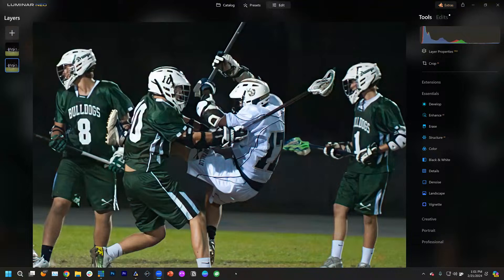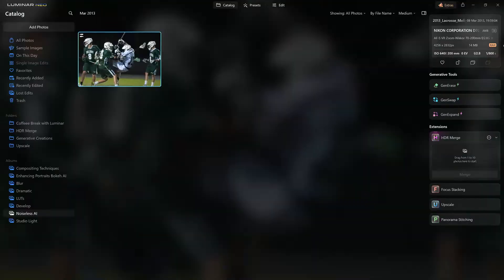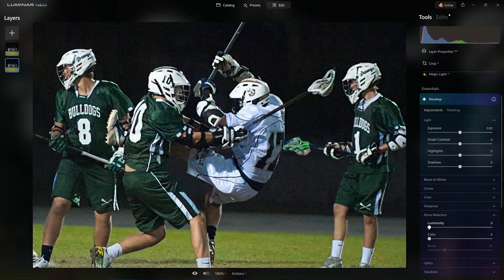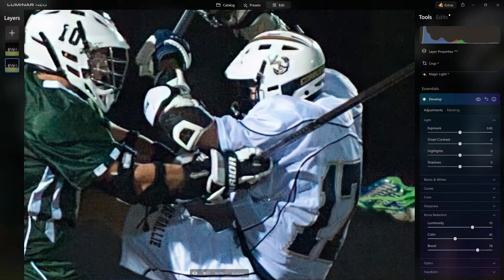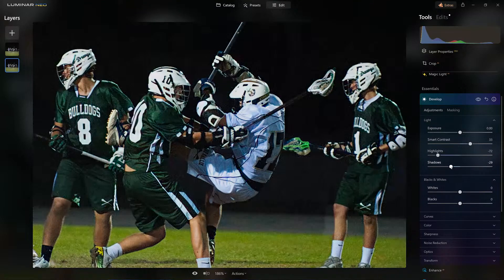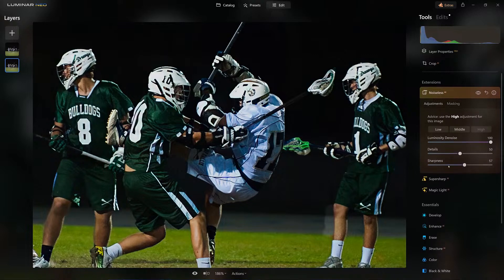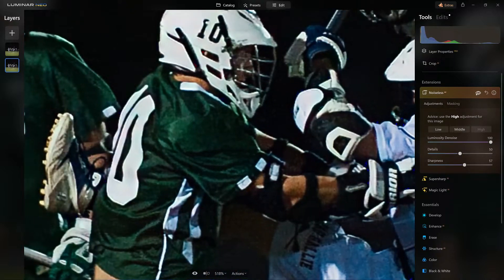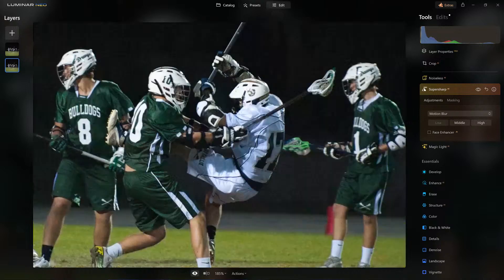Silence the Noise in Night Action Shots with Noiseless AI | Coffee Breaks | Luminar Neo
Learn how to banish grain and embrace clarity in your night action shots with the magic of Noiseless AI.